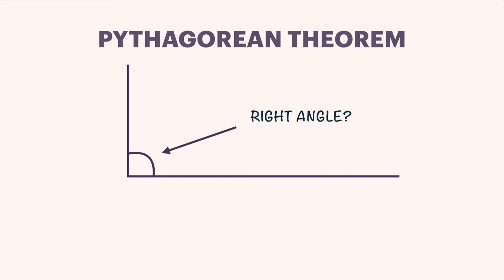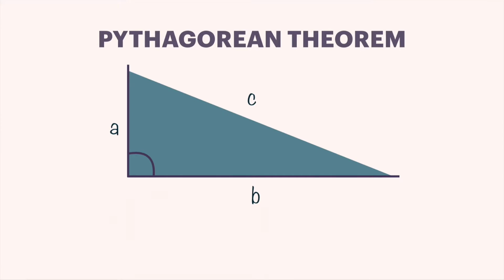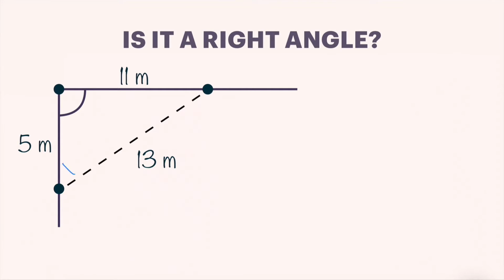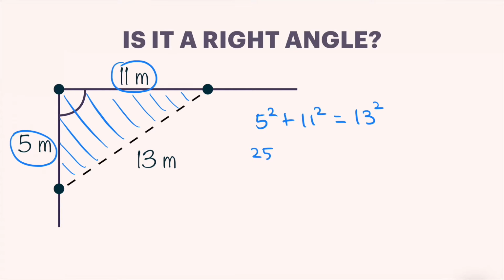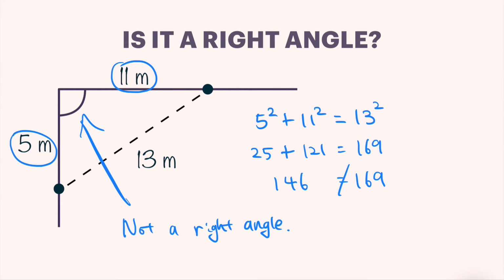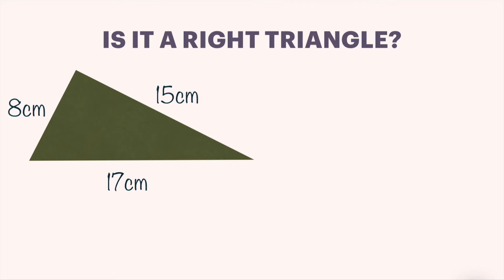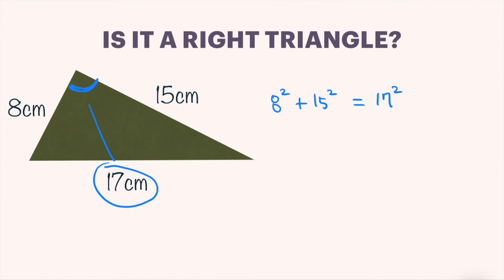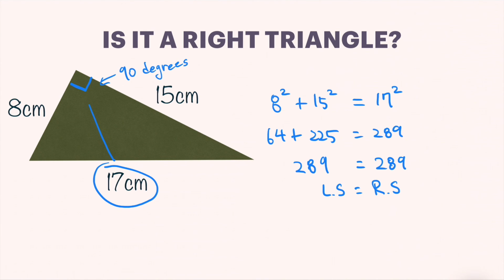Is This a Right Angle? (Using the Pythagorean Theorem)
This video teaches a quick lesson on how to use the Pythagorean theorem to check if an angle is a right (90 degrees) angle.

The Pythagorean theorem cannot be used to measure how big an angle is, but it can check if the angle is a right angle or not. The key is to draw a triangle including the angle and check if the Pythagorean theorem holds true with the triangle. If the sum of the square of the two shorter sides is equal to the square of the longest side, then the angle we want to check is the right angle.

Timestamps:
0:00 Intro
0:10 Overview
1:00 Question 1 - Is this a right angle?
2:22 Question 2 - Is this a right triangle?